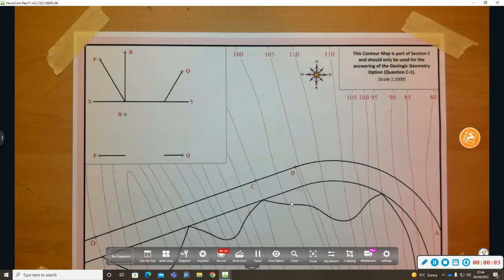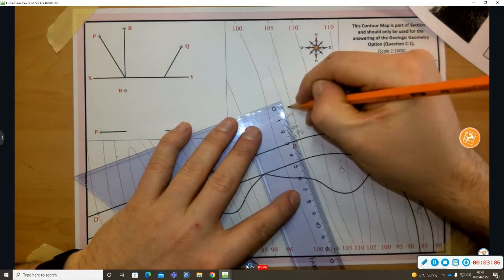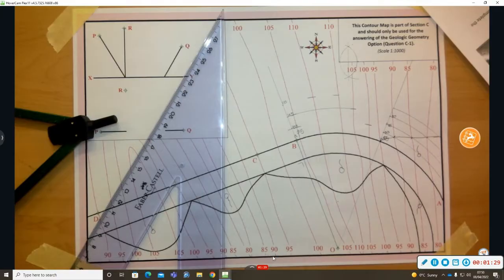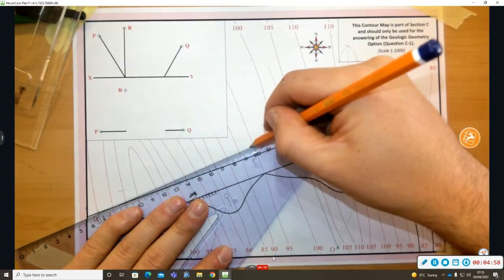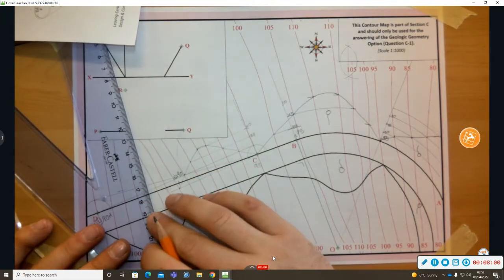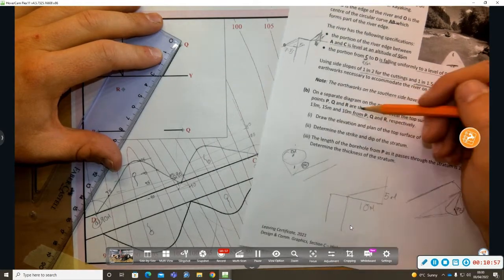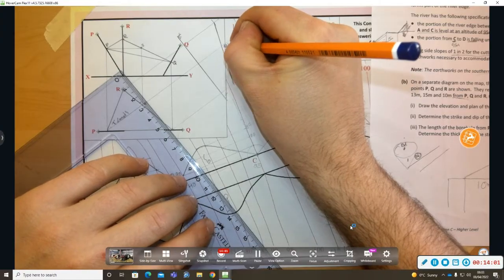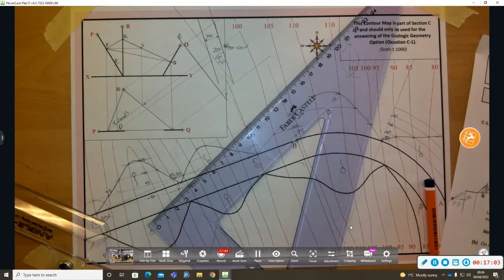DCG 2021 QC1 HL